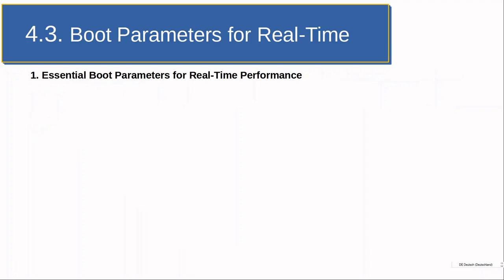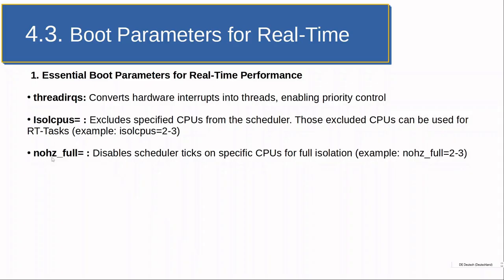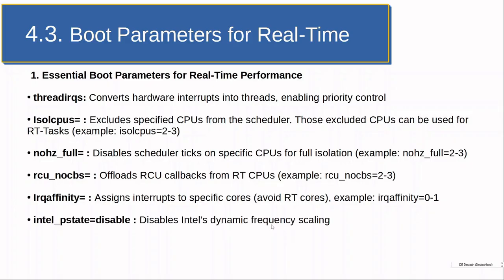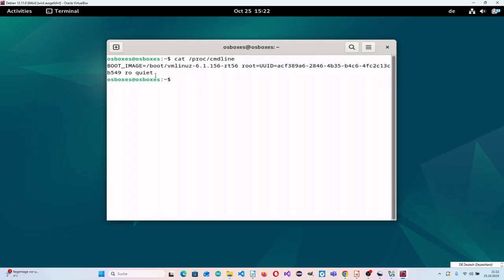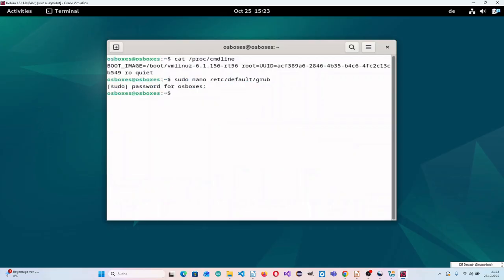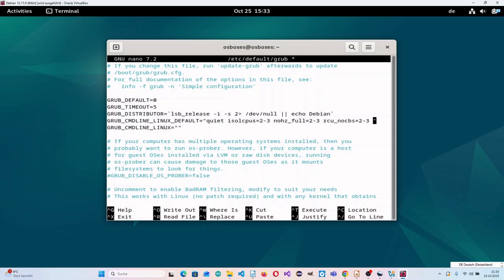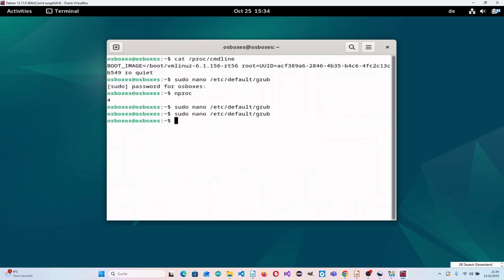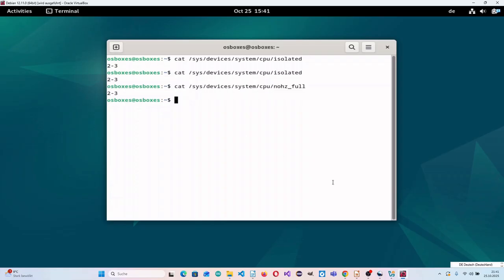Rt-Linux Boot Parameters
You can check the rest of the course about Real-Time Linux